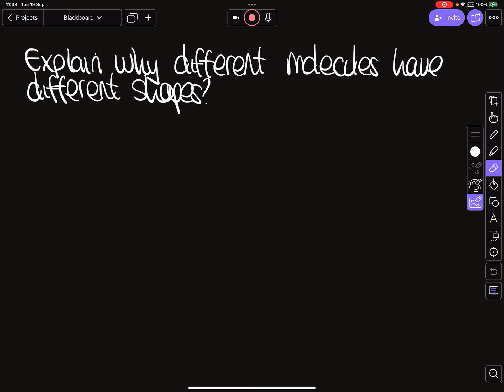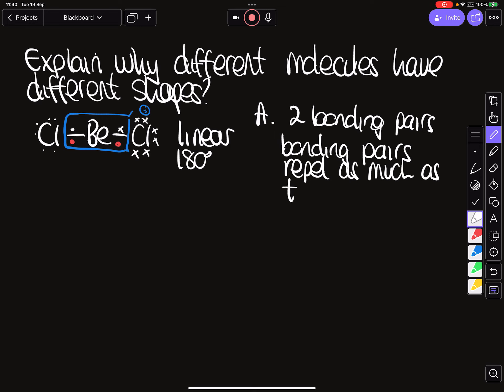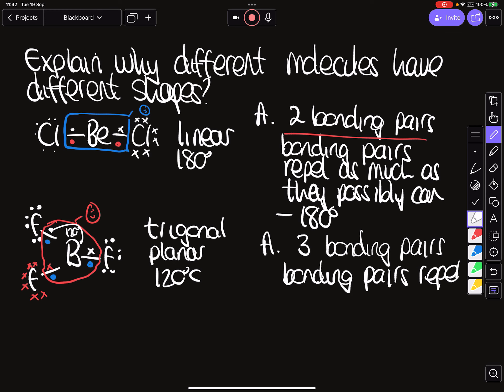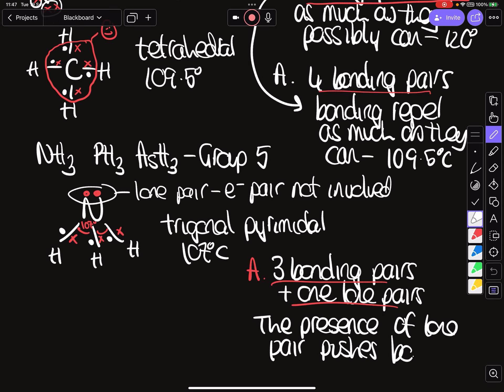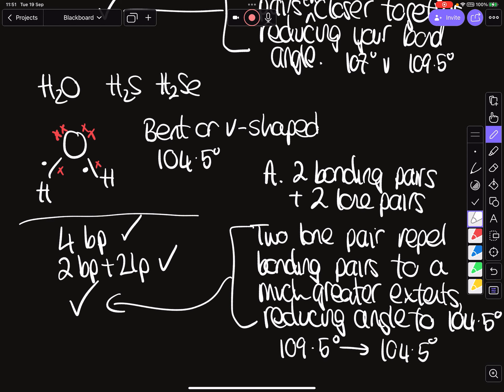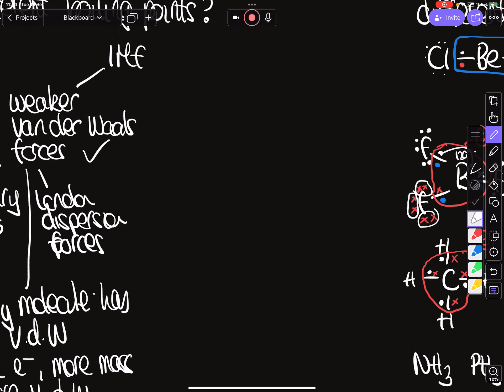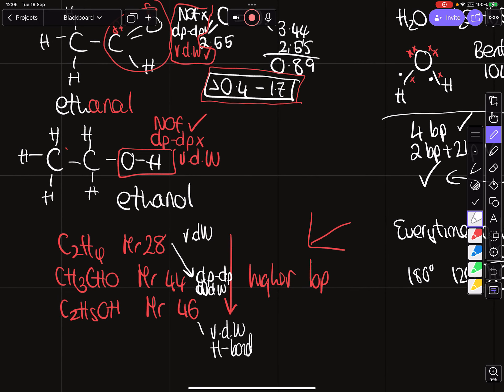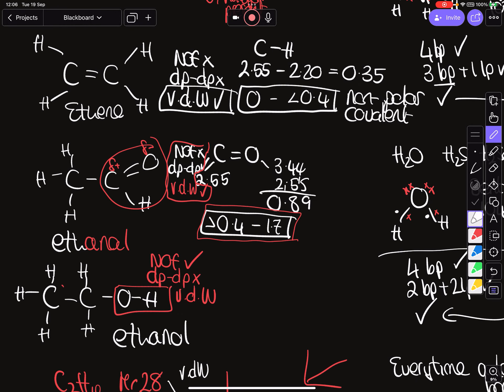F6 Chemistry_How to explain why molecules have different shapes and different boiling points?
This video will aid my Form 4 Chemists in getting their heads around the language needed and remind my revising Form 6 Chemists on how to answer questions which ask a candidate to explain why molecules have different shapes and also why molecules have different boiling points.

There is no financial gain to me in making this video.